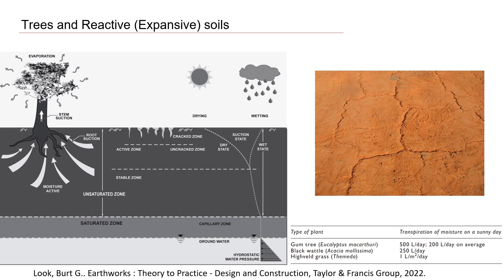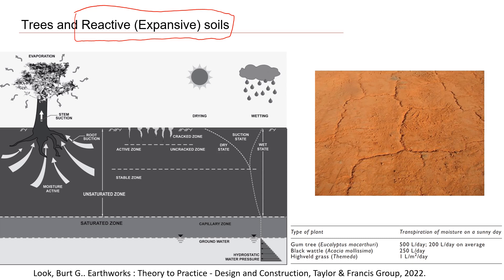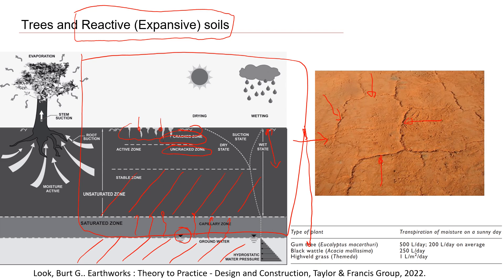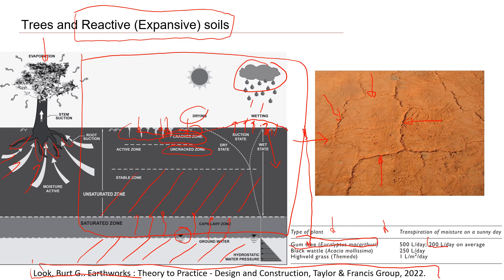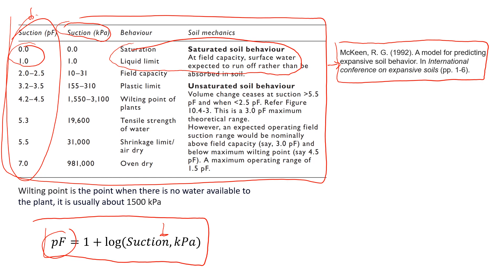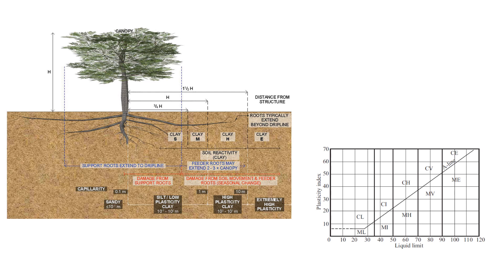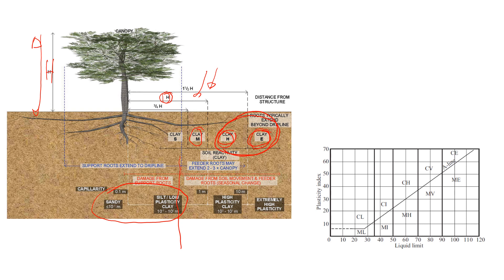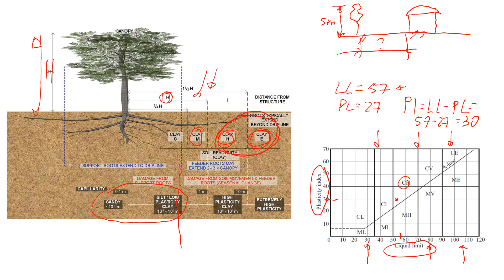Can a Tree Affect Soil Stability Around Your House?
Trees are very important for our environment 0:07, they control moisture in soil and increase soil stability. However, for reactive (expansive) soils that swell and shrink 01:17 care must be taken in regards to tree growth as it can affect soil suction 07:07. This video explains guidelines on how close trees shall be planted to avoid any engineering issues with reactive soils 10:44.